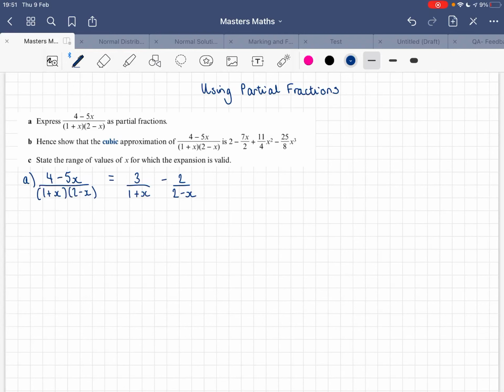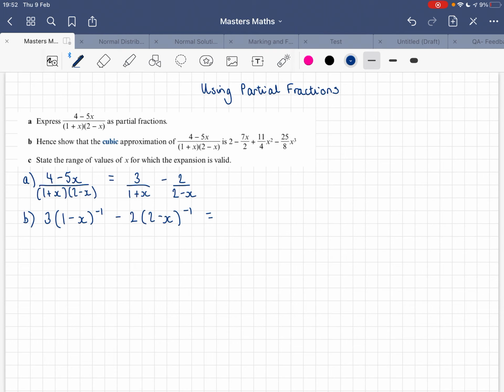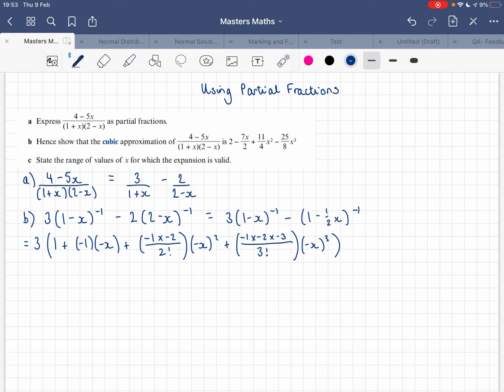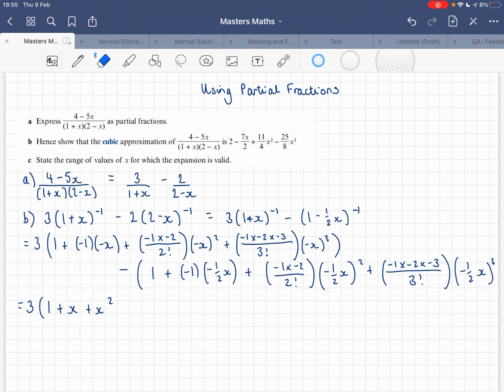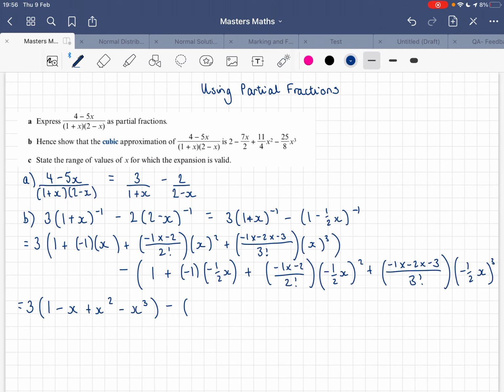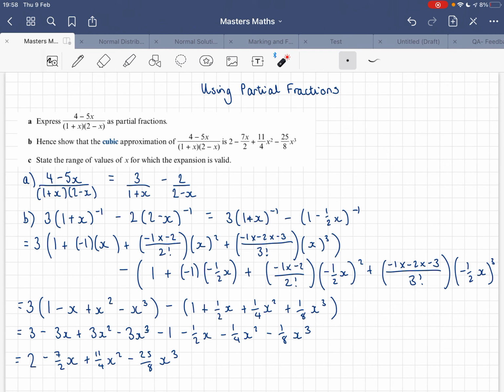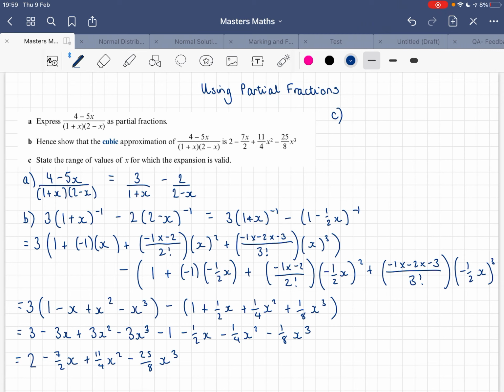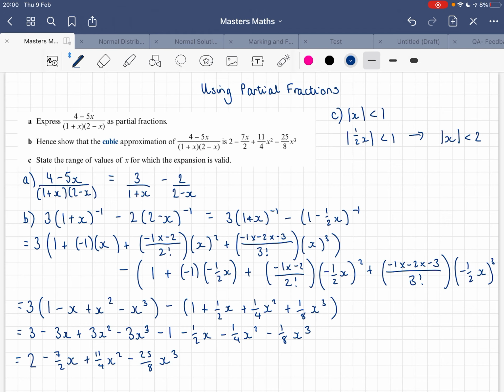Partial Fractions and Binomial Expansion